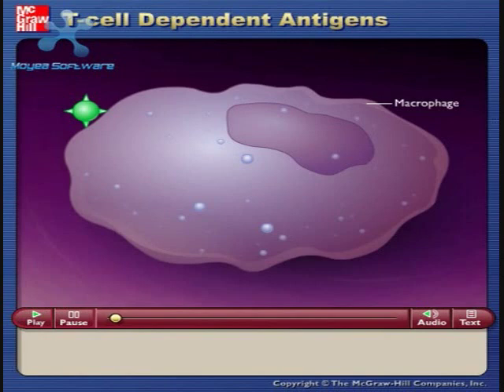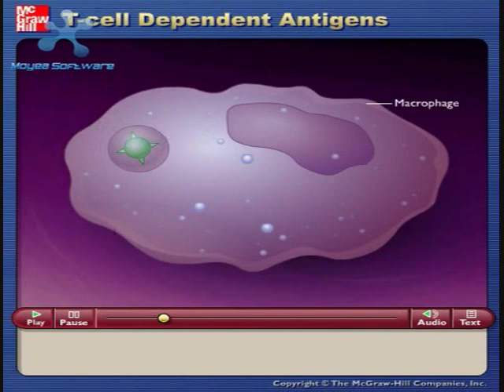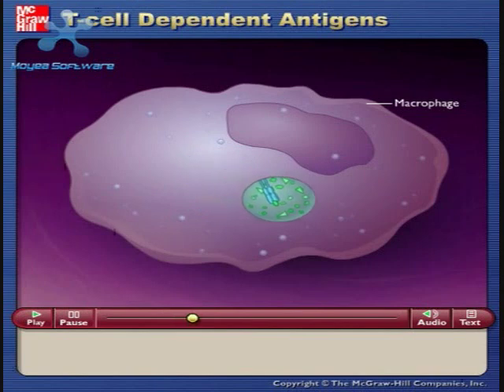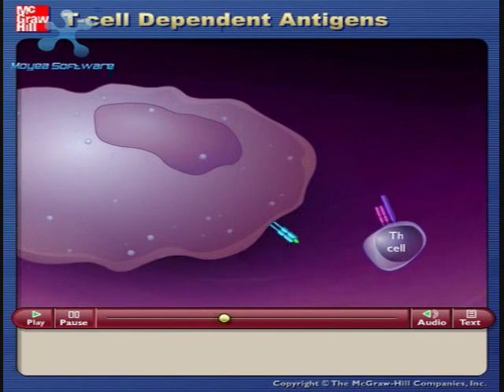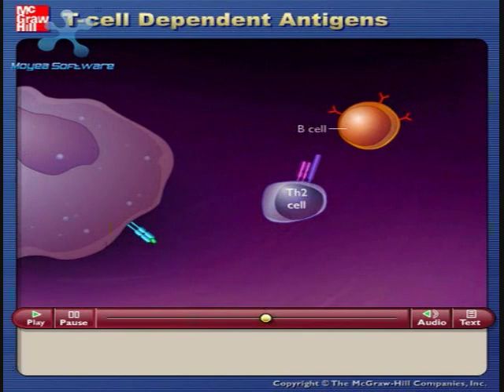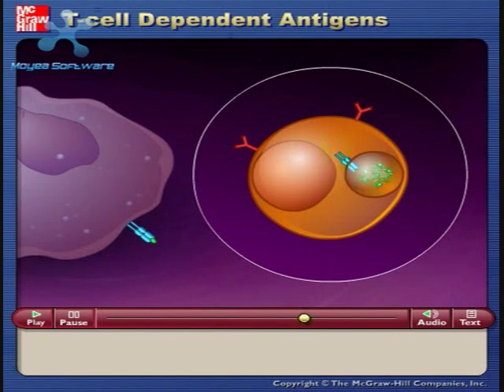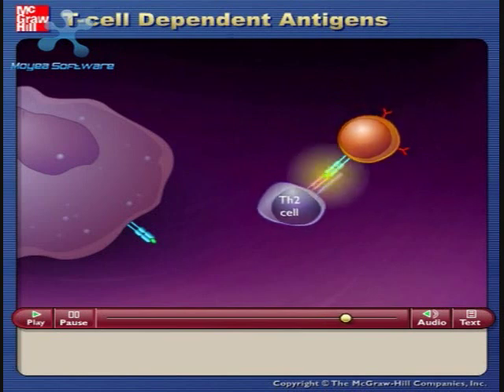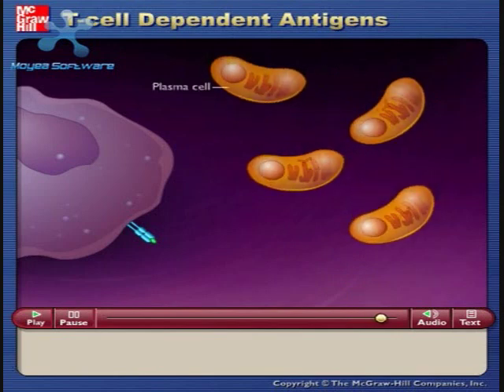Antigenos y Linfocitos T cooperadores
Descripcion de accion de los linfocitos T cooperadores